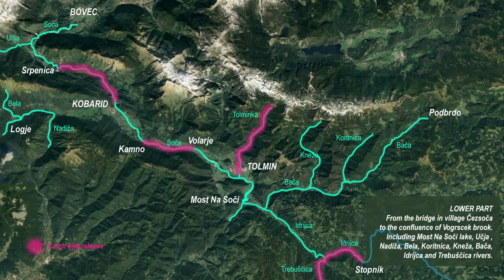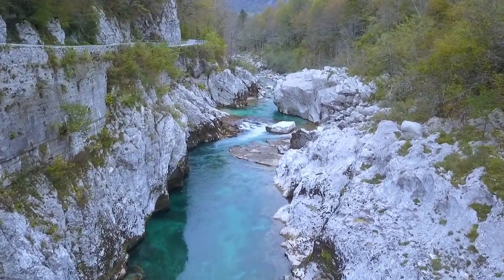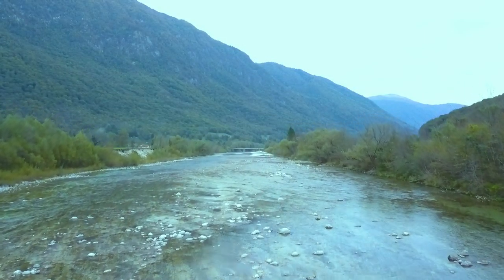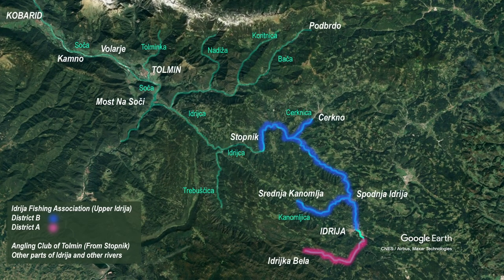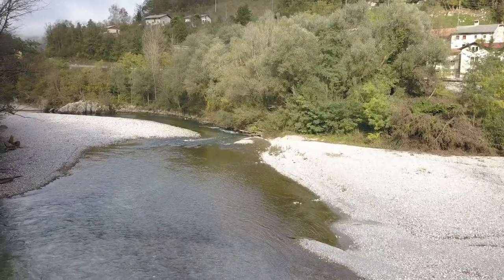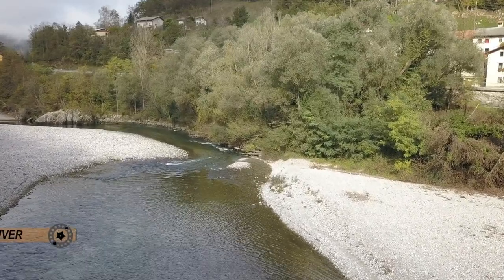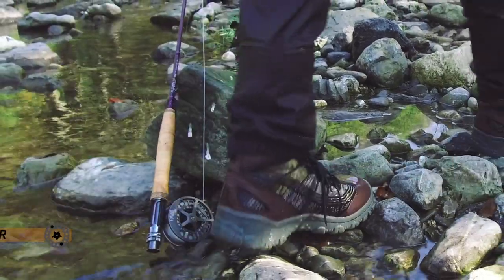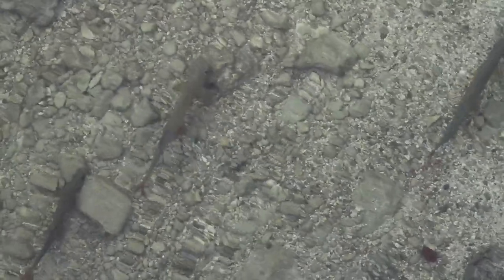Emerald dream part 2. Flyfishing in Slovenia. Soca, Idrijca and Baca.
On this film, you will discover the Soca, Idrijca and Baca rivers. Flyfishing in Slovenia.